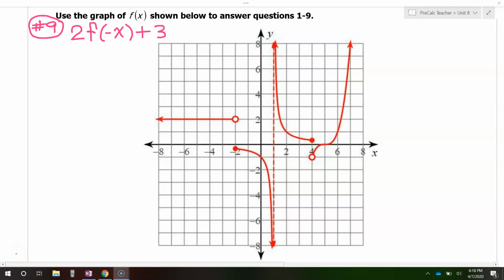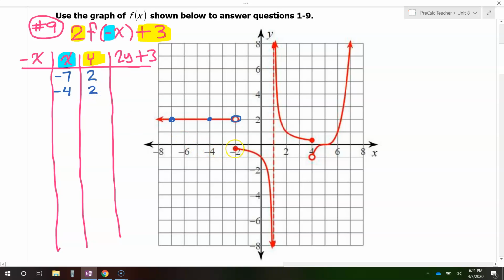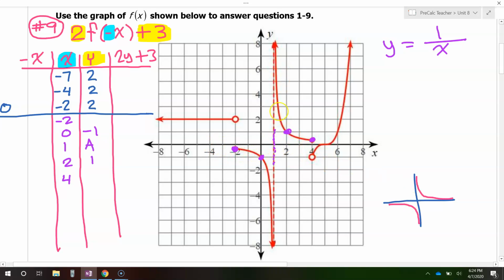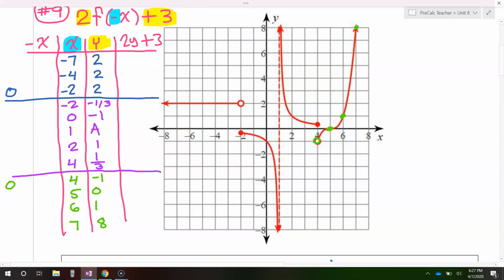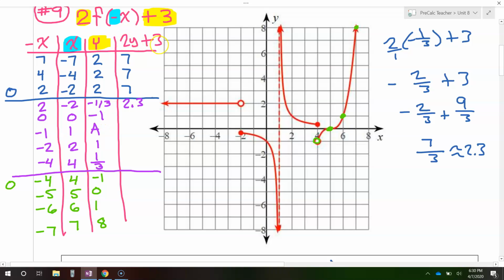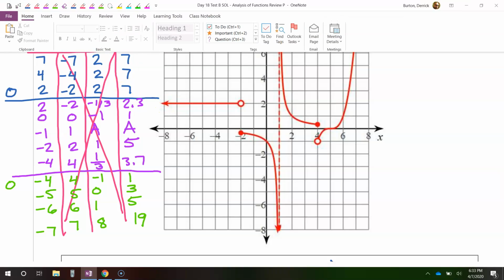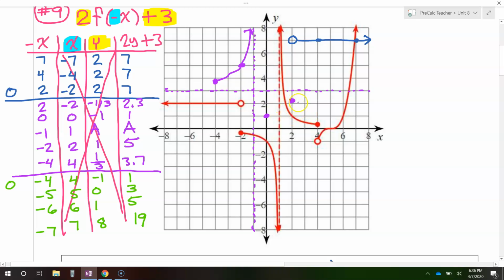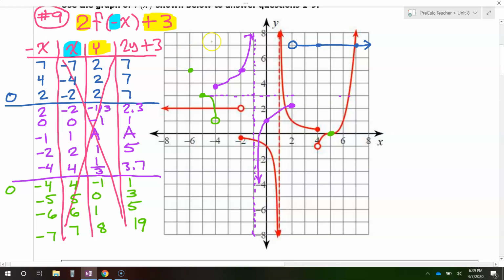Test B (09) Transformations of the Graph of a Piecewise Function